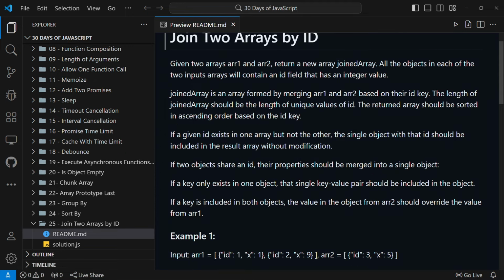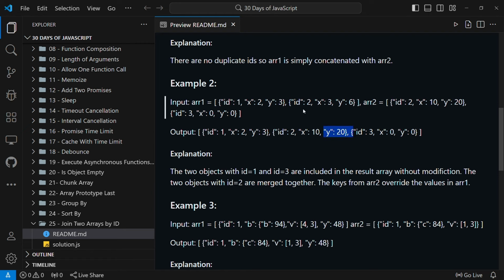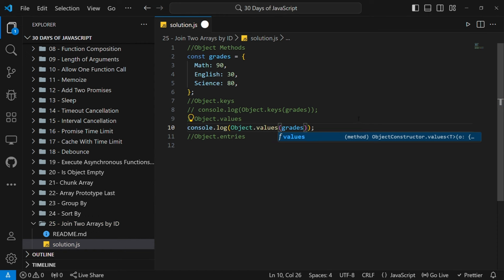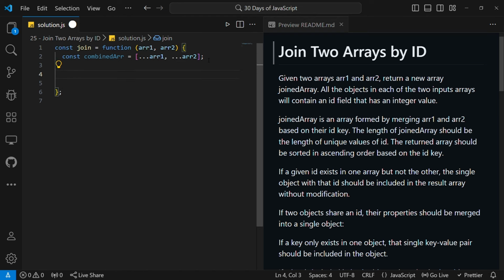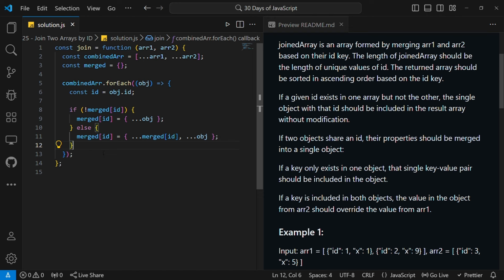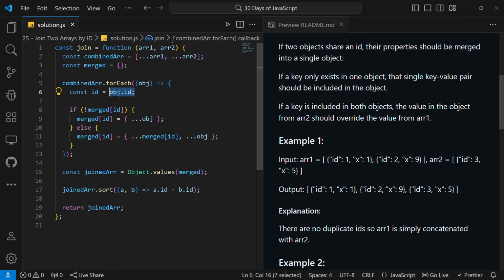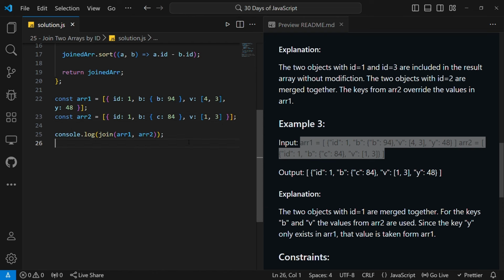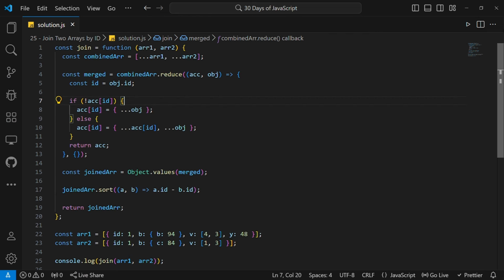25 - Join Two Arrays by ID |30 Days Of JavaScript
Welcome to another enlightening video where we delve into the powerful world of JavaScript object manipulation! In this tutorial, we'll focus on how to merge two arrays of objects based on a unique `id` field, using key JavaScript object methods.

What's Covered:
1. Understanding the Problem:
   - We'll break down the problem of merging two arrays of objects by their `id` field.

2. Introduction to Object Methods:
   - Object.keys(): Extract an array of keys from an object.
   - Object.values(): Retrieve an array of values from an object.
   - Object.entries(): Get an array of key-value pairs from an object.

3. Step-by-Step Solution:
   - Iterate through arrays: How to efficiently loop through both arrays to collect and merge objects.
   - Merge Logic: Detailed explanation on how to merge objects when they share the same `id`, including handling overlapping keys.
   - Sorting: Ensure the final array is sorted by the `id` field.

By the end of this video, you'll have a strong grasp of how to utilize object methods in JavaScript to merge and manipulate arrays of objects efficiently. This skill is invaluable for handling complex data structures in web development. Let's get started and become JavaScript pros!

Timestamps:
0:00 - Intro
0:20 - Read Problem
03:57 - Object Methods
06:41 - Solution